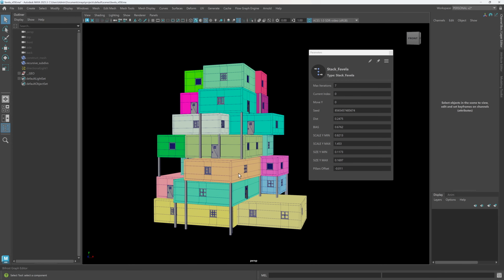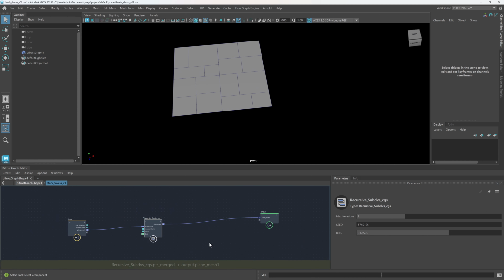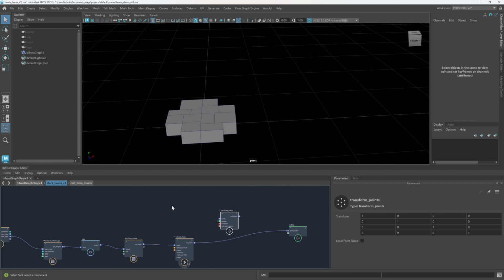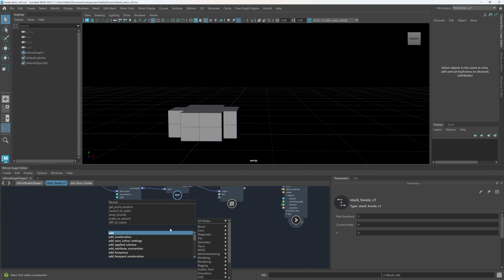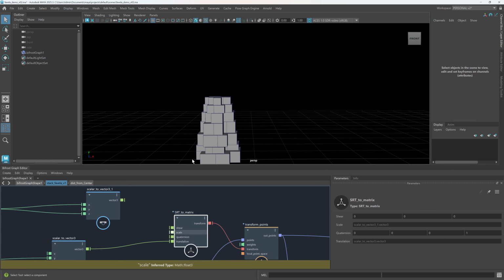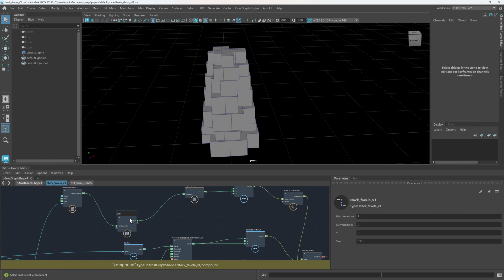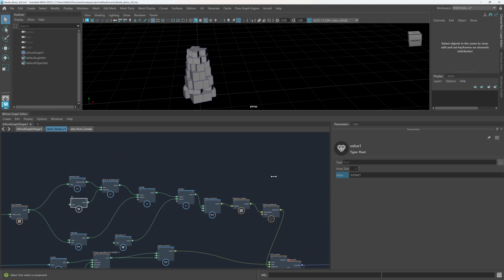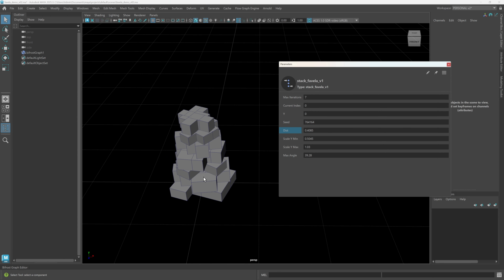Favela like Buildings with Maya and Bifrost - Part 1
In this video I'll share a quick setup to do stacking of favela like buildings with Maya and Bifrost.